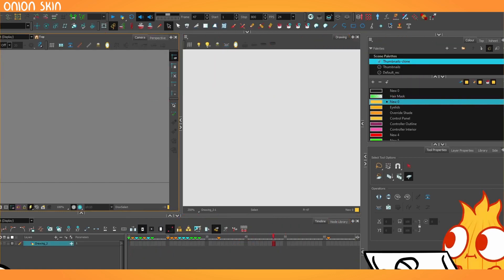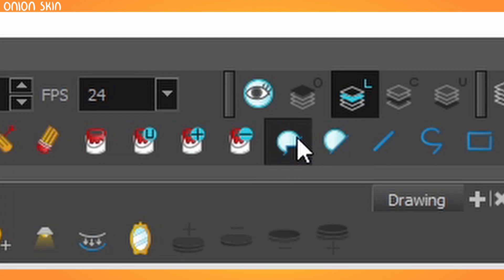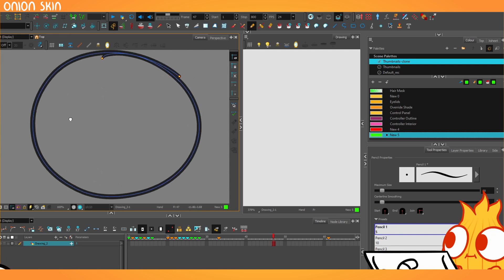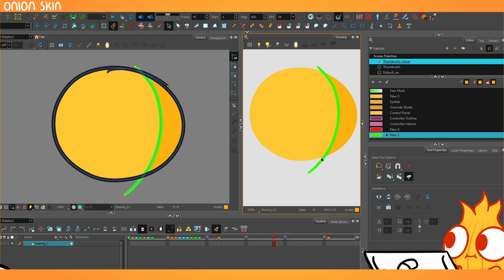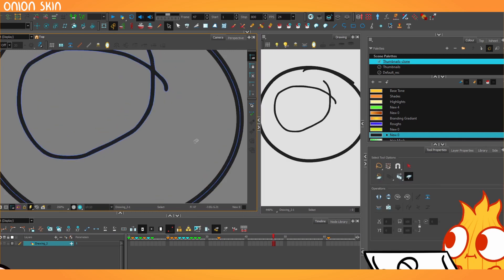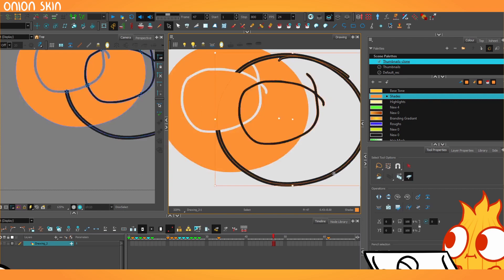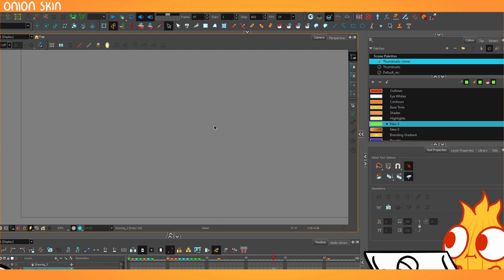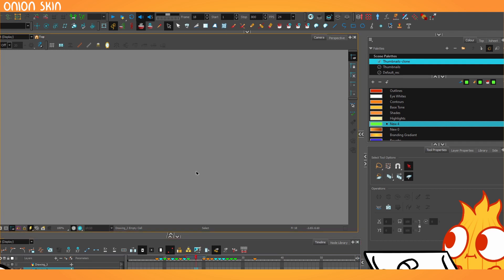A Handful of Handy ways to Shade with the PaintBucket and Sub Layers in Harmony